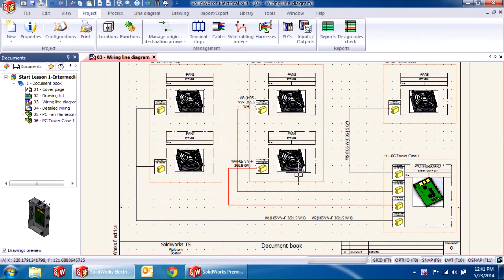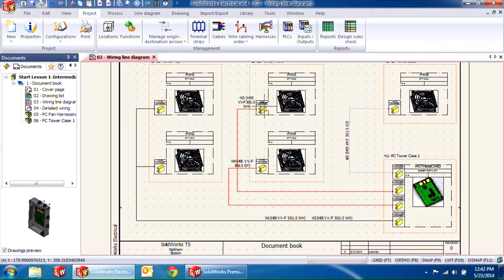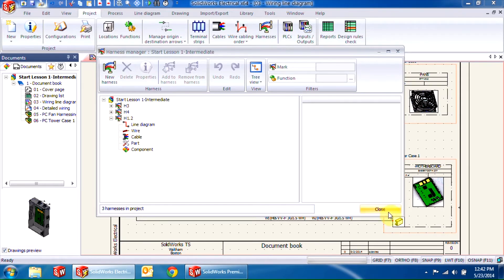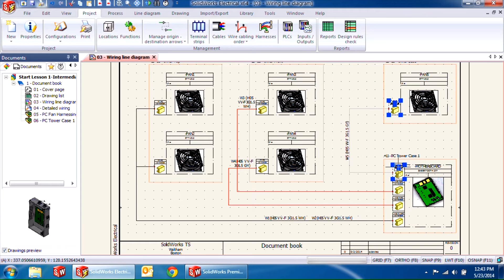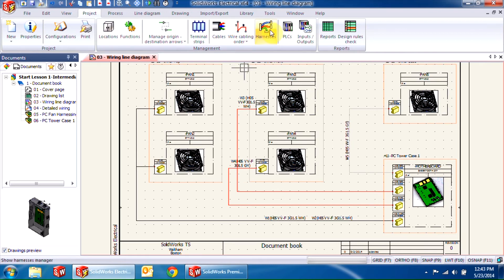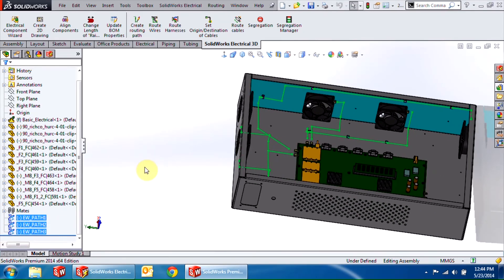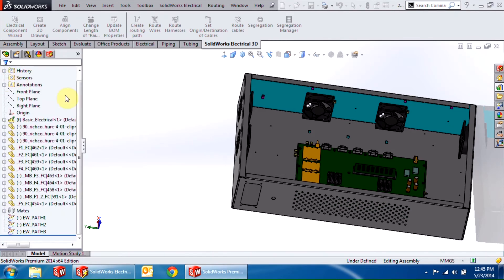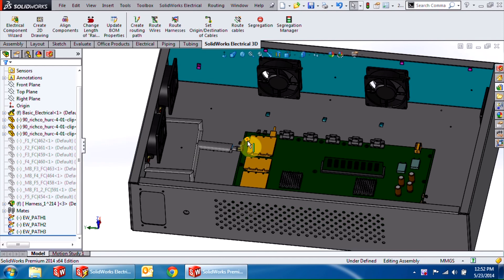SOLIDWORKS Electrical - Creating Harnesses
This video focuses on how to create new and modify existing harnesses in Electrical 2D and then routing them in the 3D software.